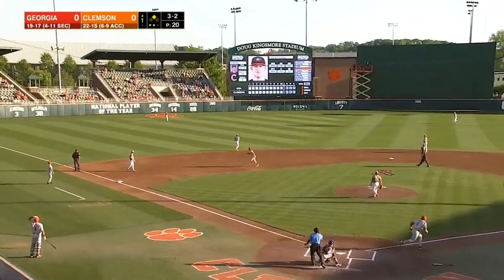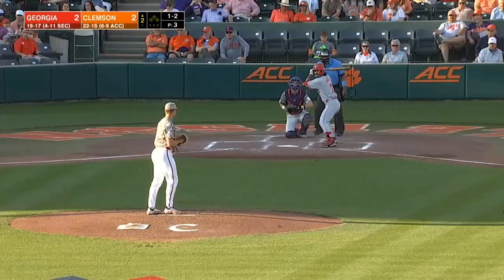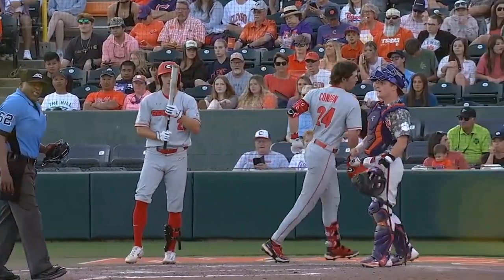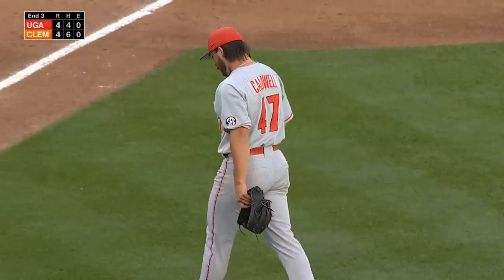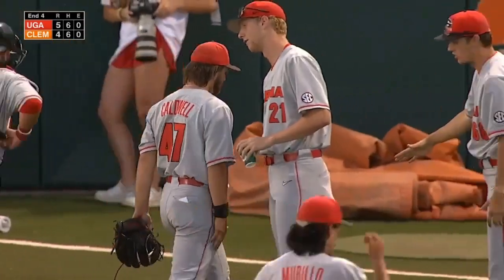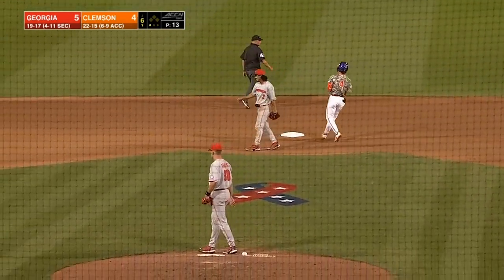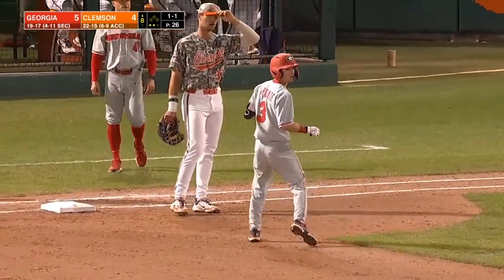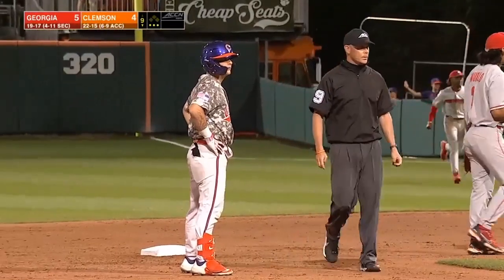Georgia Highlights vs Clemson | 2023 College Baseball Highlights | 4/18/23